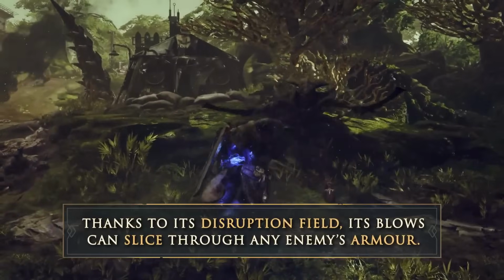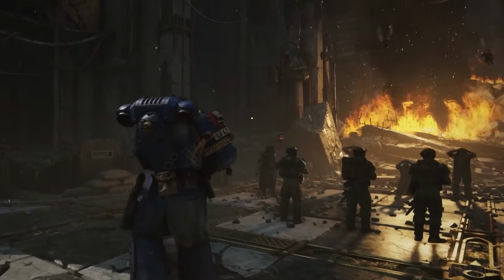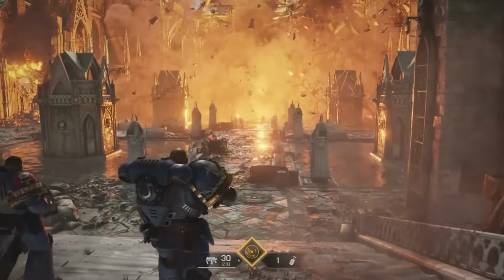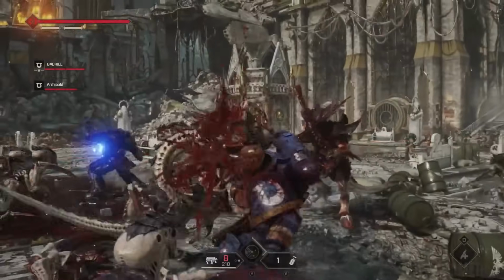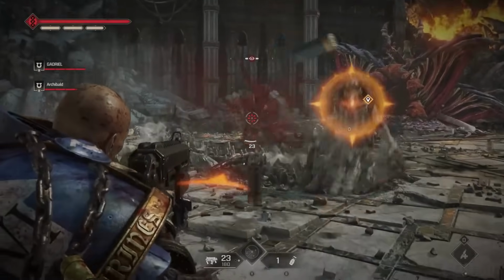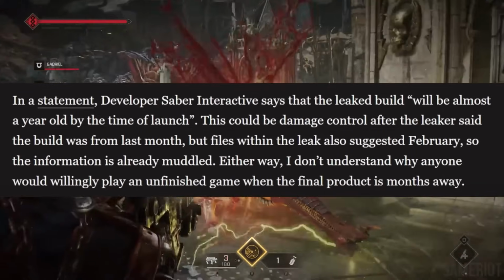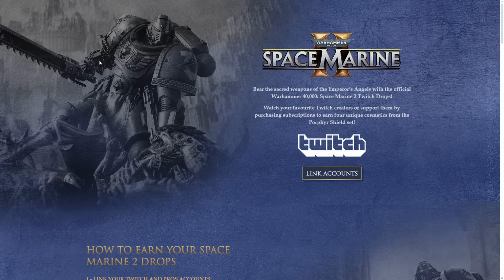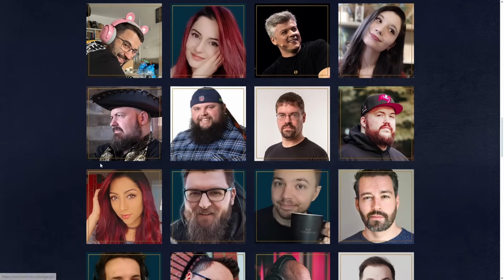Warhammer 40k Space Marine 2 - A BIG WARNING About Your Class Builds! - Secret Mechanics & New Patch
this warhammer 40k space marine 2 video shows new update and news from the devs on space marine 2. new release times for space marine 2 and new dev changes for space marine 2.

00:00 Intro / Giveaway
00:48 Class System Mechanics!
02:11 Currency And Resources
03:08 New Melee System Types
04:30 Day One Patch
05:08 Preload
05:38 Devs Respond About DRM
05:59 Leaked Gameplay DEVS RESPOND
07:28 Free Drops

Warhammer 40,000: Space Marine II is an upcoming third-person shooter hack-n-slash video game developed by Saber Interactive and published by Focus Entertainment. A sequel to Warhammer 40,000: Space Marine (2011), the game is scheduled to be released for PlayStation 5, Windows, and Xbox Series X and Series S on 9 September 2024.